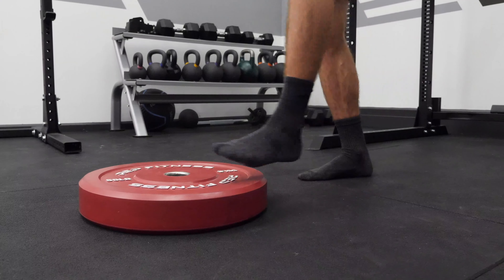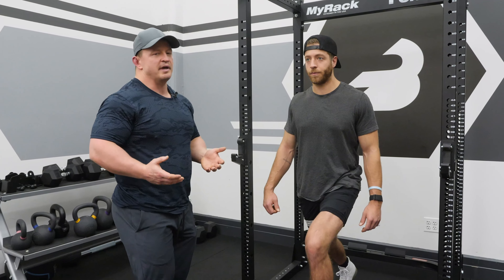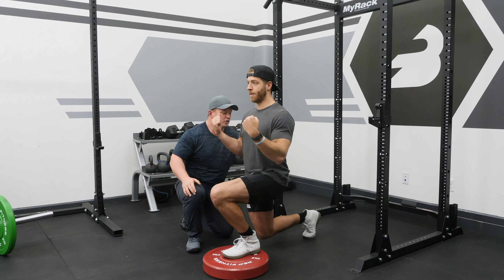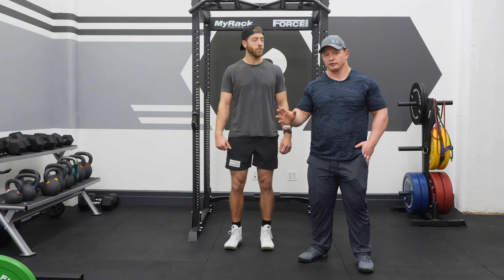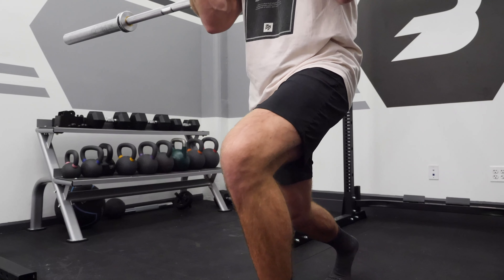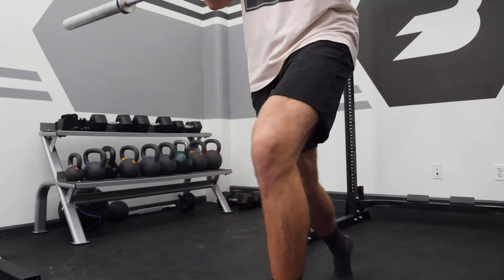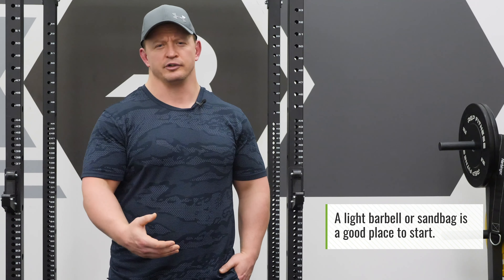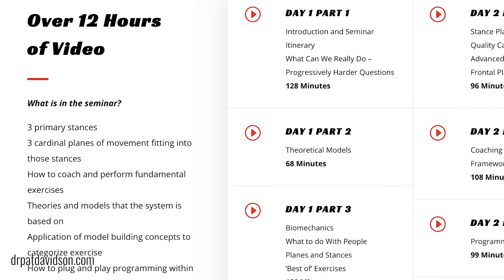Front Foot Elevated Zercher Split Squat | These Will CRUSH You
Front Foot Elevated Zercher Split Squat

0:25 How-To
5:05 Mistakes to Avoid
6:50 Benefits
8:40 Proramming

The Front Foot Elevated Zercher Split Squat is a staple in Dr. Pat Davidson's programming and that's for good reason.

When it comes to targeting multiple training adaptations at once, the front foot elevated Zercher SplitSquat accomplishes a ton of them. For starters, this exercise requires athletes to have a ton of pelvic floor and hip stability, coordination, and ample leg and core strength.

In Dr. Davidson's words, "This movement is pump city."

If you're brand new to this variation (like we were!), Dr. Davidson recommends putting them a bit later in your program due to their fatiguing and energy requiring nature. He also points out that you should start light to ensure you're aligning the hips correctly and not compensating in the hips, legs, and so forth to accommodate excessive load.

Generally, it's best to start with an empty barbell, a weighted padded bar, or sandbag, then scale weight once technical proficiency is accomplished.

USEFUL RESOURCES